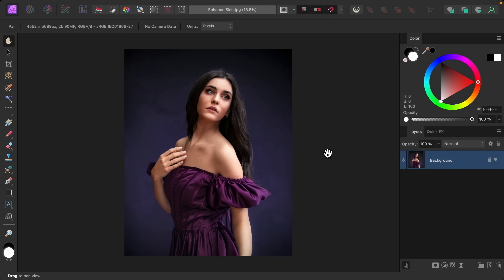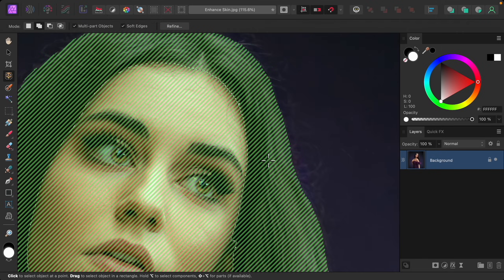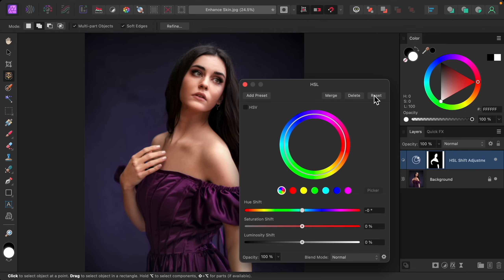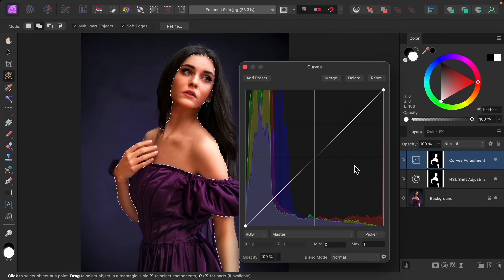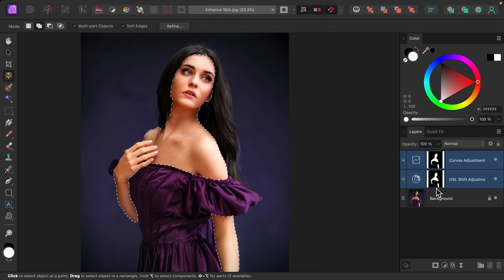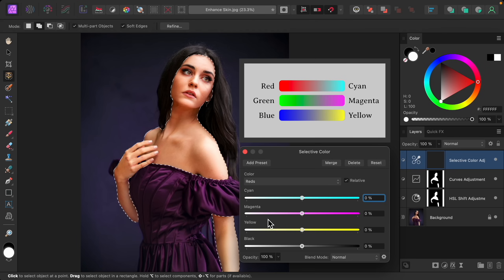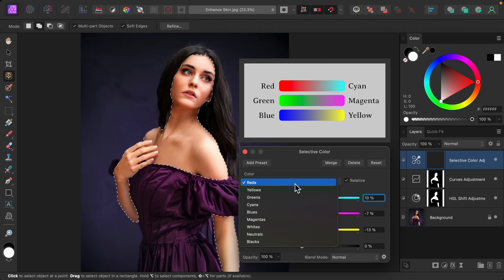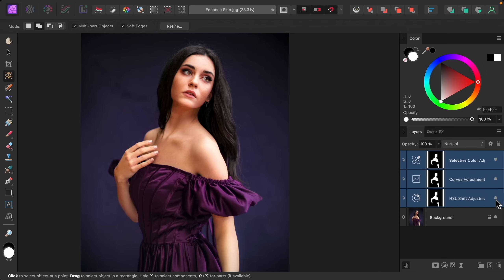The RIGHT Way Enhance Skin in Affinity Photo!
In this tutorial, I'll show you how to enhance skin in Affinity Photo.

1. Make selection of the skin by holding down Alt/Option with the Object Selection Tool.

2. Use an HSL adjustment to add more saturation. Add a little more saturation than what looks natural, but not TOO much!

3. Add a Curves adjustment to brighten the skin. Brighter skin usually looks good, but adding brightness will decrease saturation, which is why we added a little too much in step #2.

4. Use a Selective Color Adjustment to color correct the skin. For all ethnicities, skin tones are in the Red & Yellow color ranges.

I hope you like the technique! 😊